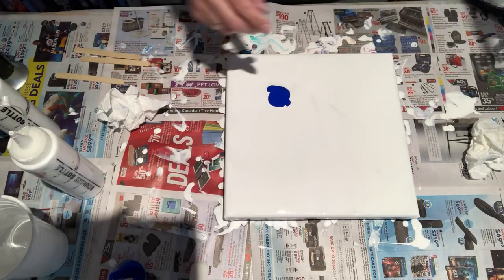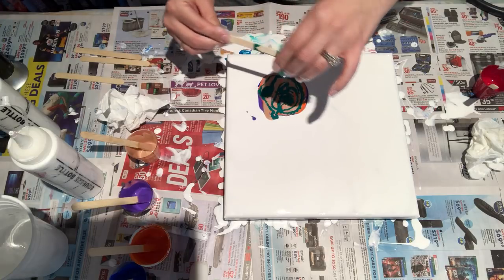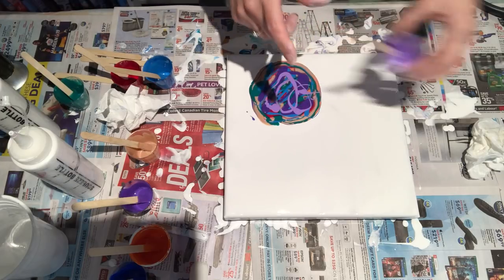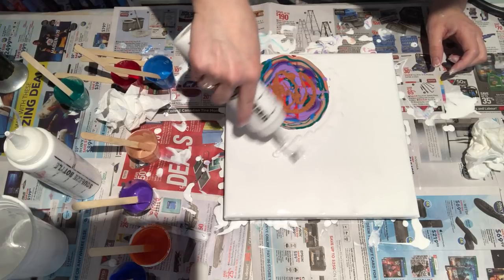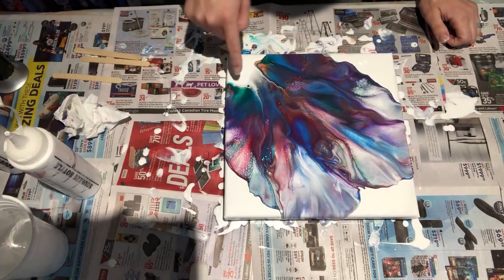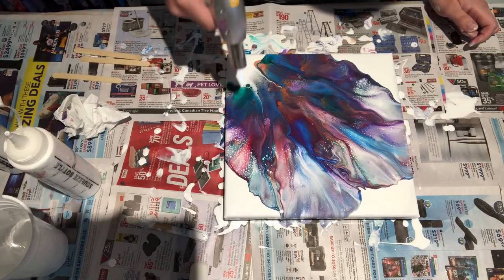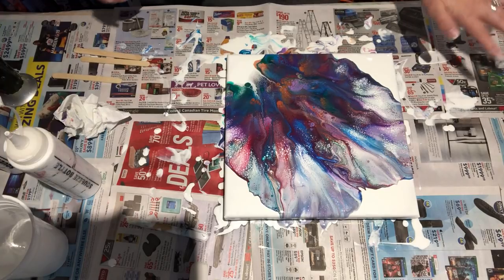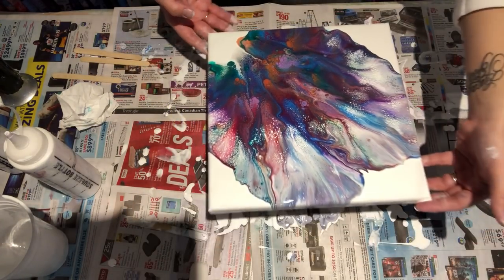#25 - Colour Explosion (Dutch Pour)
Hi everyone!

If you watched video # 25, then you will know that I am trying to use up my left over paints. :P

I still had paint in the cups, so I decided to do another canvas.
I LOVE the way this one turned out.  It actually sold right away at the home show I was participating in this past weekend.  Everyone just loved it.

What do you think of the colours?

Please don't ask me what colours I used as I have NO idea hahahaha

There is just floetrol and paint in the cups... nothing else... no water, no silicone.

I do not have a ratio, I literally just 'eyeball' it and mix enough paint to get the 'fluid' consistency I am looking for (which is on the thinner side)

This is done on a 10"x10" canvas.

I really enjoy reading everyone's feedback, thoughts, and opinions.

All artwork is for sale!

If you would like to support me in my art adventure you can do so here:

I now have an ETSY page as well!  I am slowing adding new pieces when I can.  Feel free to take a look!

Much Love!